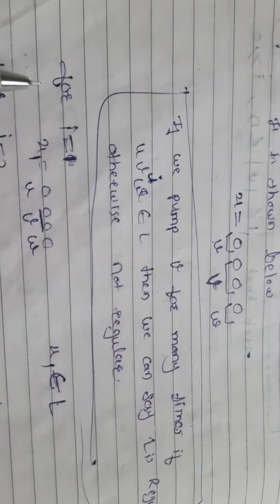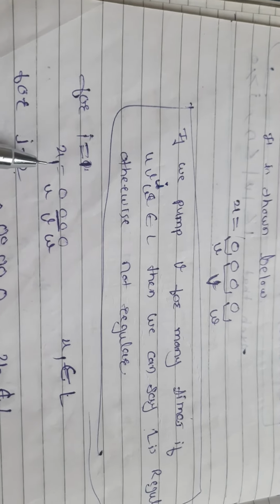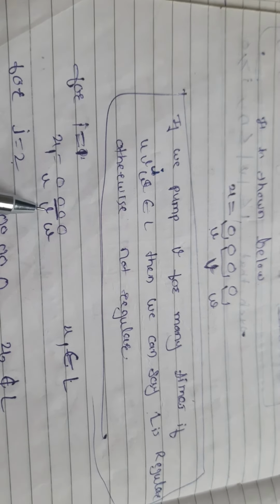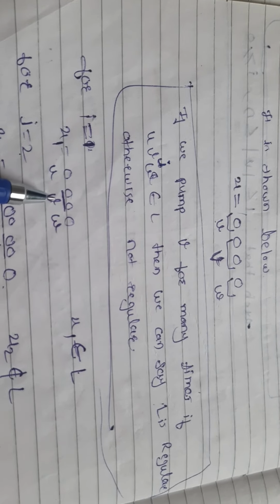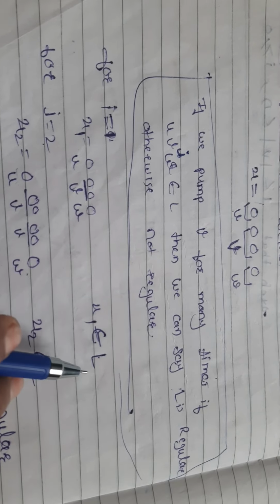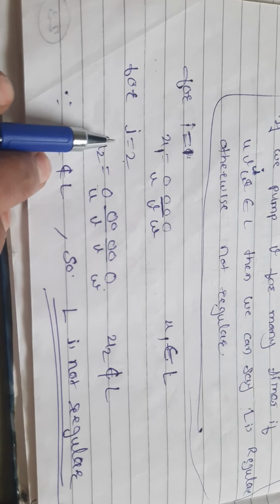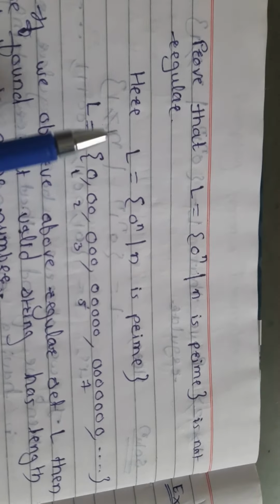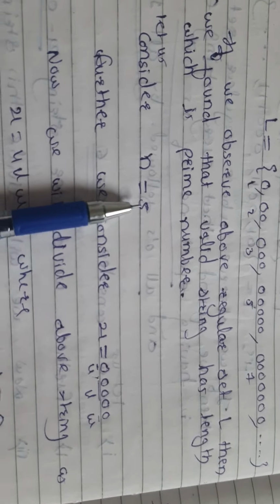SPPU TOC TE IT Video Lecture 15 Pumping Lemma theorem of Regular Language Examples